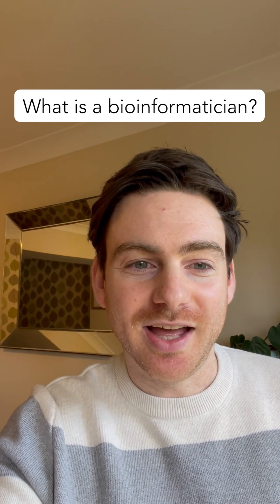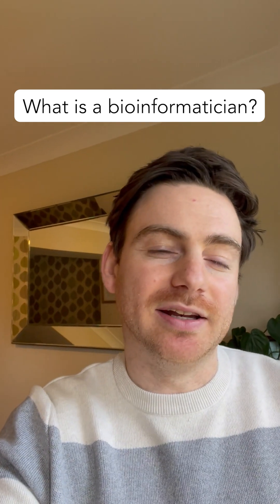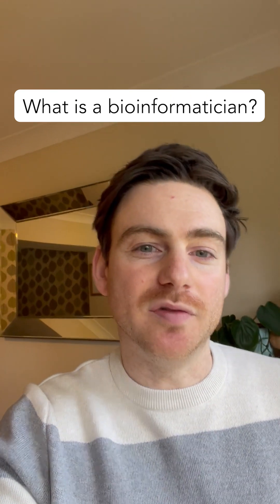What is a bioinformatician?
Jamie Ellingford, our Lead Genome Data Scientist for Rare Disease, explains what bioinformaticians do and how they're involved in the study of genomes.

Want more info? Listen to our podcast with Jamie, where he dives a bit deeper into how bioinformatics is being used at Genomics England and how you can get into this diverse career path